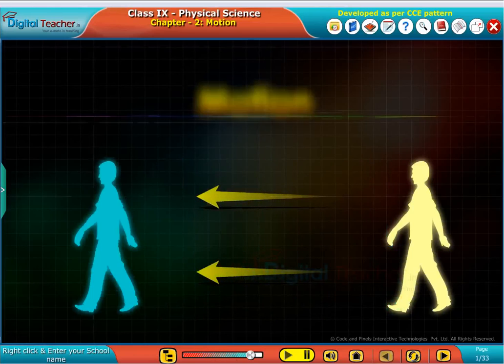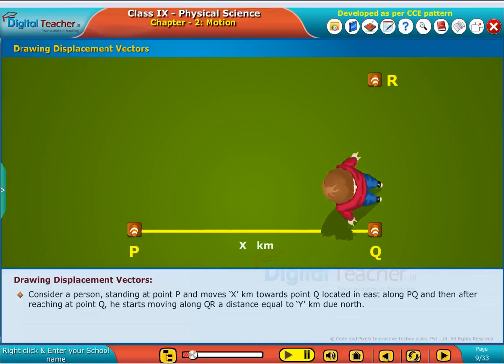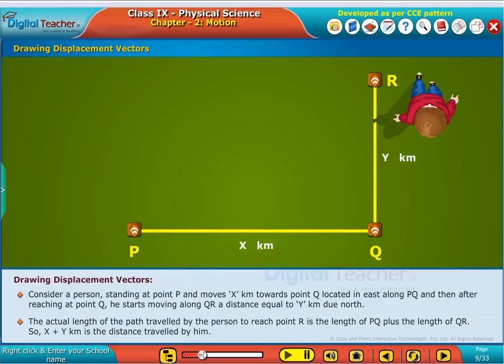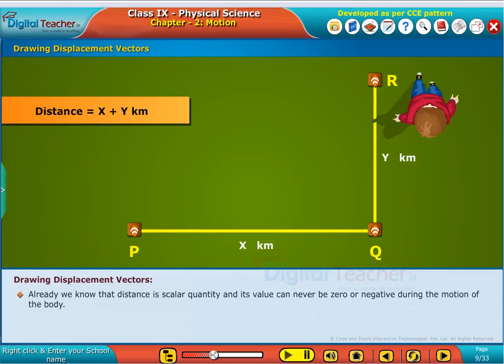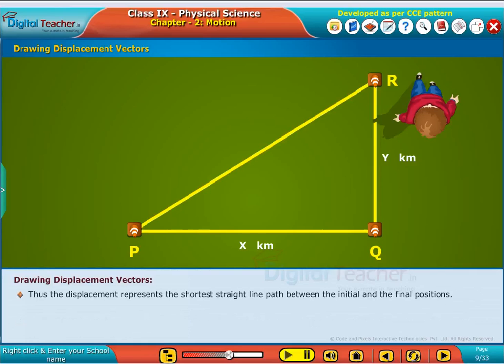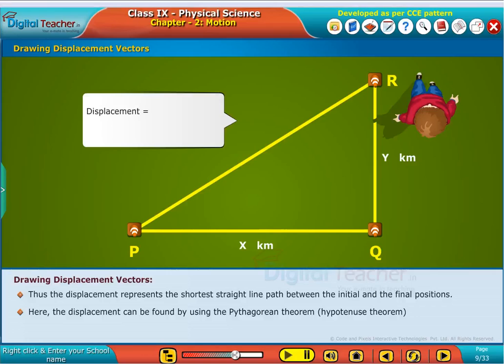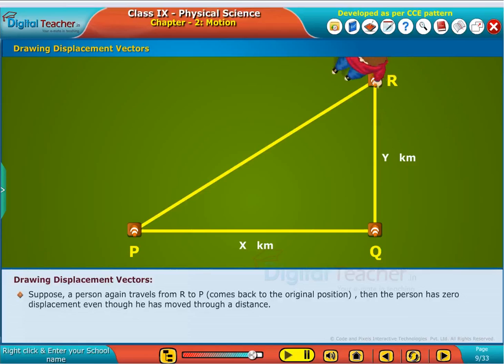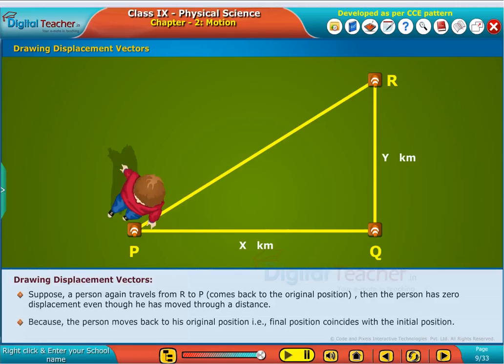Drawing Displacement Vectors, Class 9 Physics | Digital Teacher